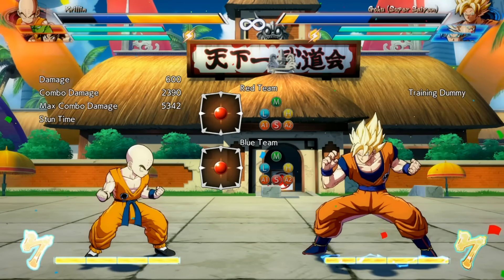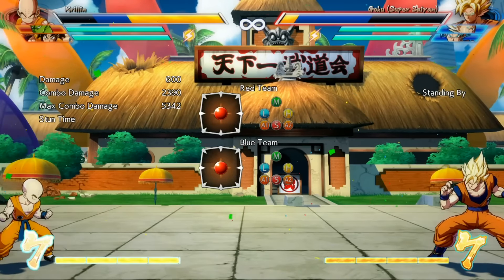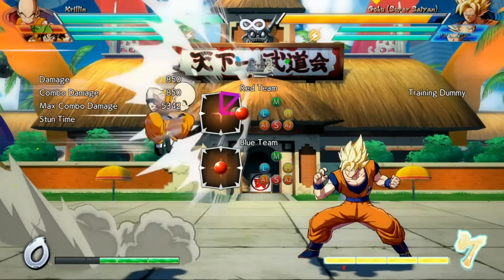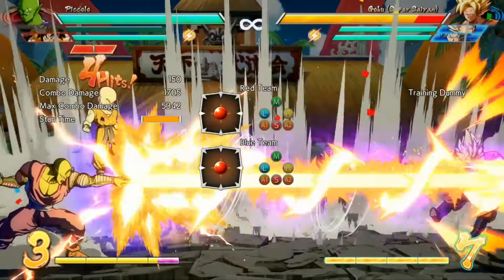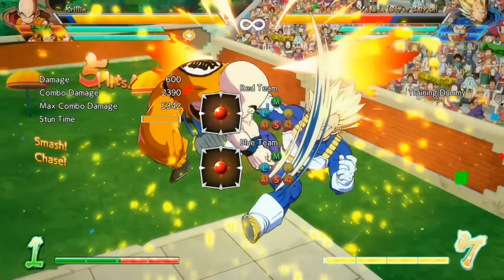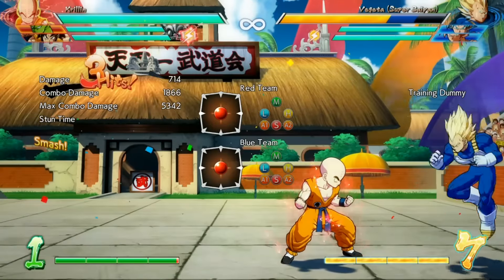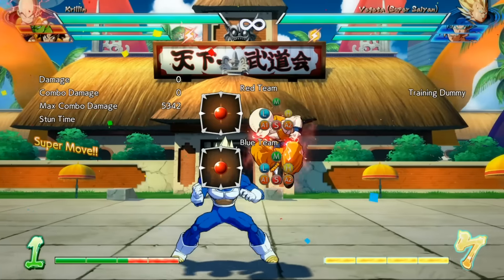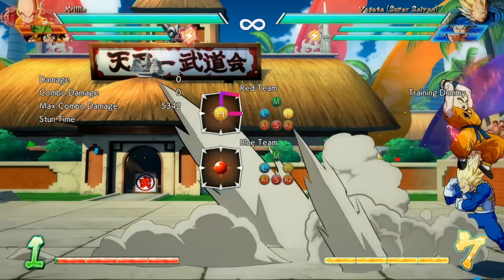6 Dragon Ball FighterZ Tips that the Tutorial DOESN'T Teach You!!!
Here's a list collecting some tips for techniques in Dragon Ball FighterZ that you may not know about!